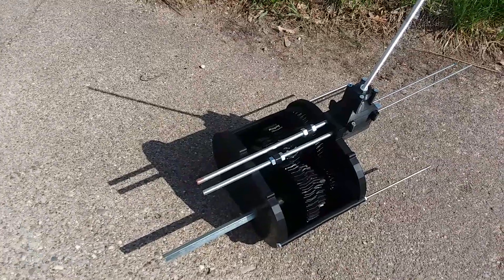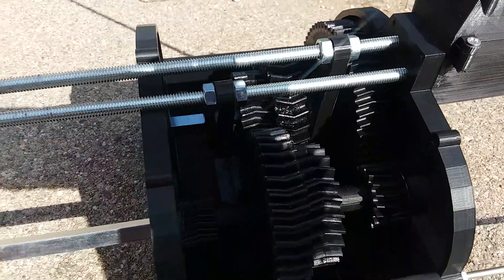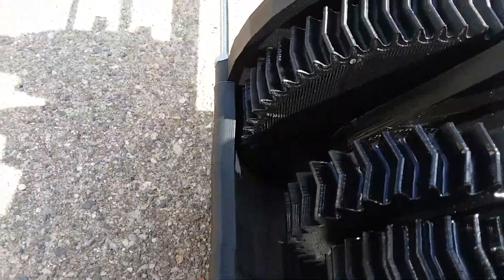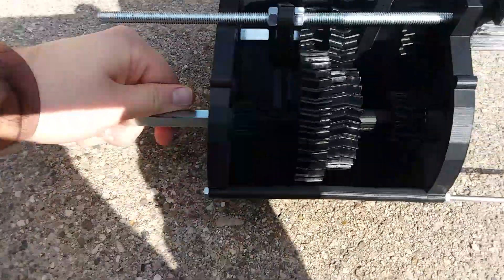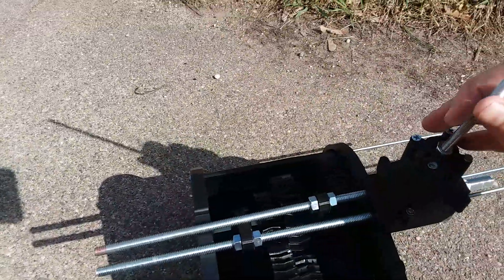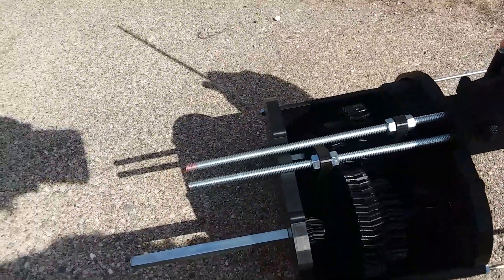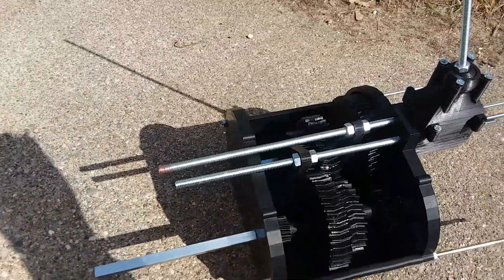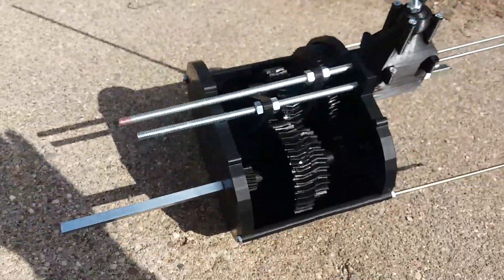3D printed transmission 3 speed plus reverse initial testing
This is an initial test demo of my 3d printed transmission. I don't have the reverse gear in yet due to a print failure, but I was too excited to wait. Expect another video when I can get reverse installed and can hook the shaft up to a drill.